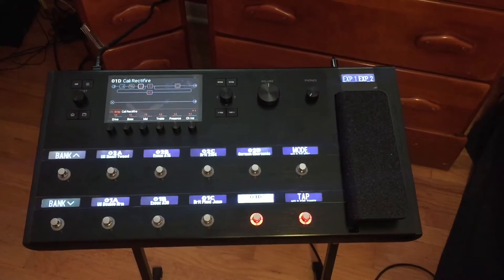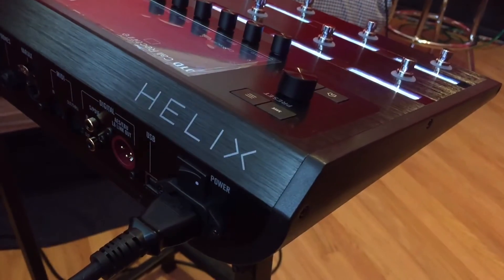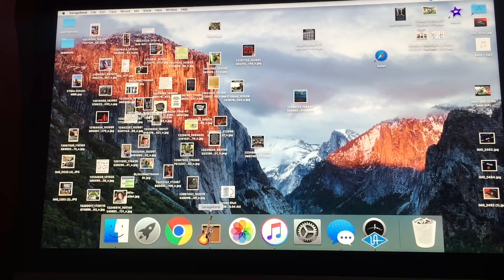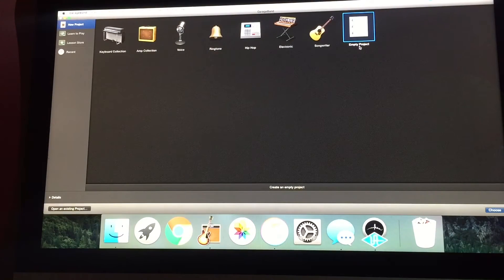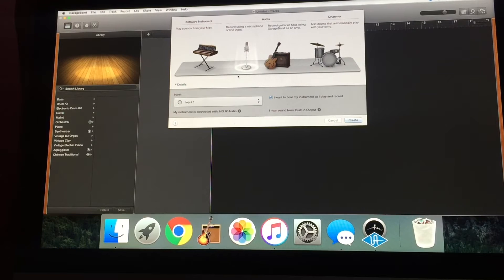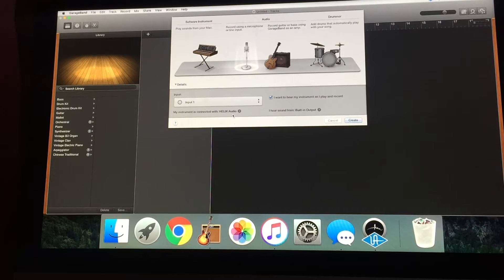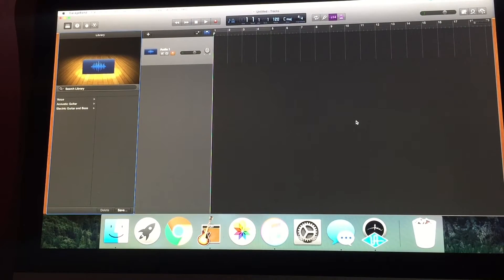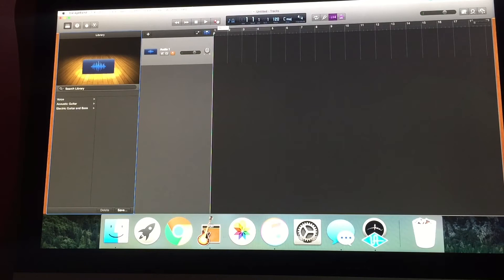Line 6 Helix With Garageband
This is a quick video showing just how easy it is to use the new Line 6 Helix as an audio interface with Garageband!

Ads in the middle of videos suck.  So don't worry about that here.  I block them on my videos so feel free to watch stress free.

If you wanna buy me a taco or a pack of strings, you can hit the "thanks" button"  :)